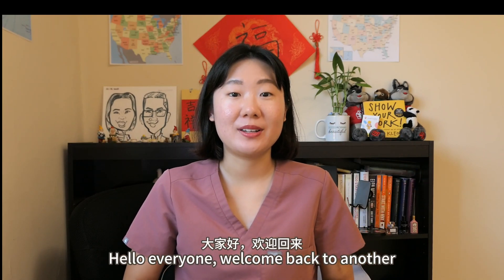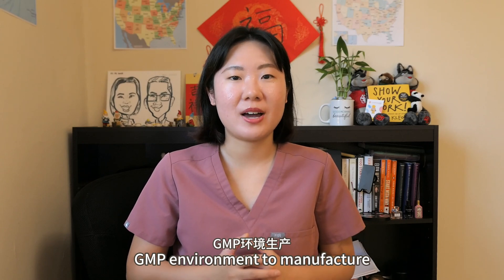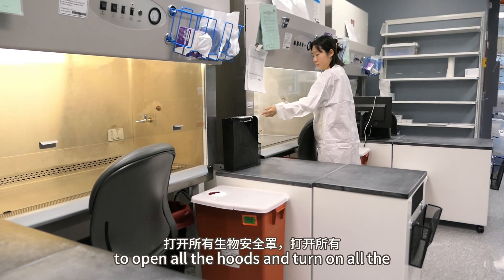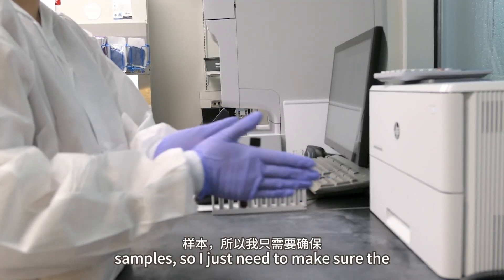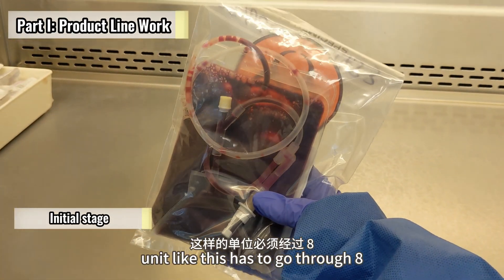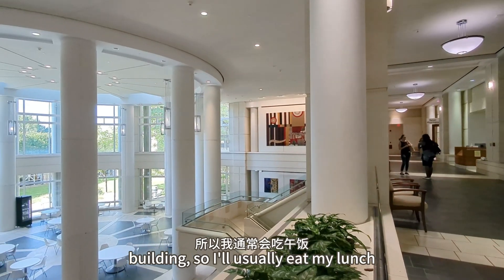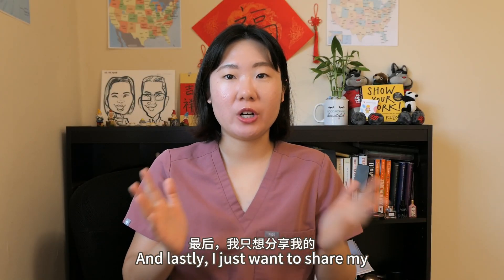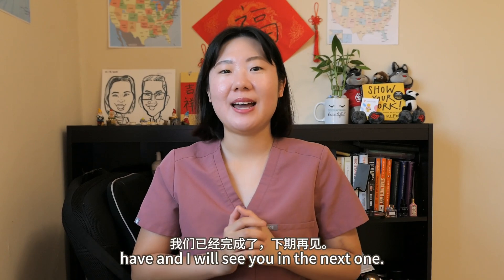Inside a Cell Therapy Lab: A Day in the Life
♥ In this video:
In today's video, I will show y'all what a day in the life is like for a Sr. GMP tech working in a cell therapy manufacturing lab in healthcare.

♥ Timestamps:
00:00 intro
02:10 omw to work
03:14 getting ready
04:00 morning pre-startup
05:04 sanitize hoods
05:32 equipment QC
06:37 daily batch record
07:37 process line
09:54 potency test
11:23 other duties
12:10 summary